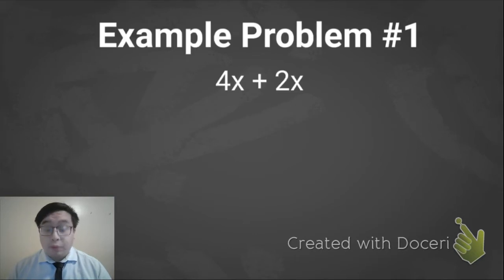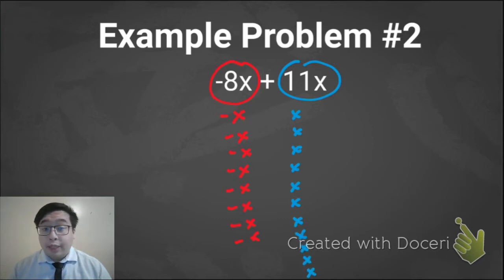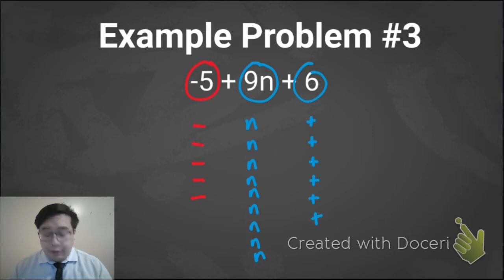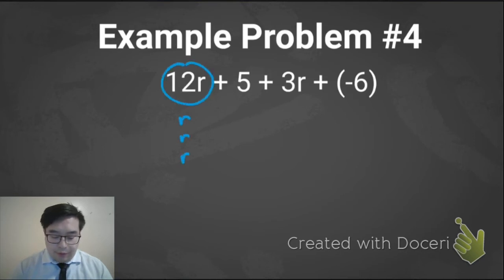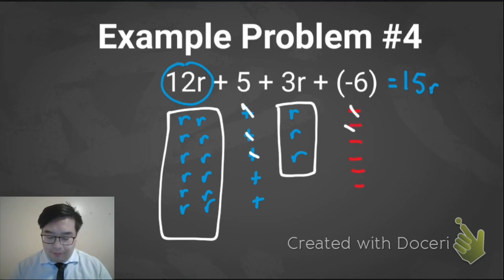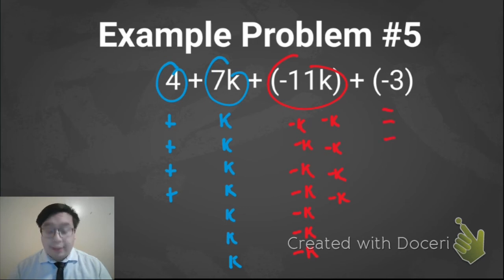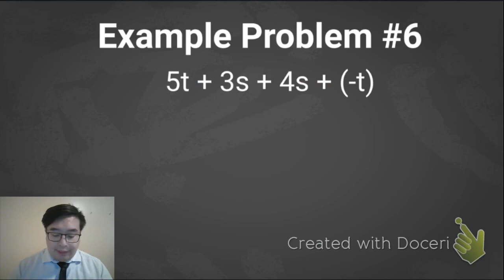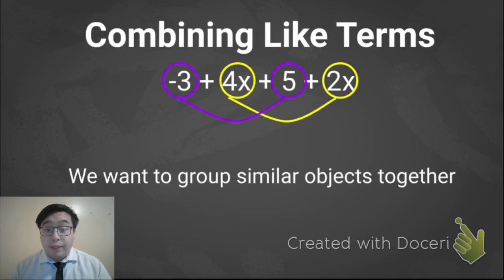Combining Like Terms